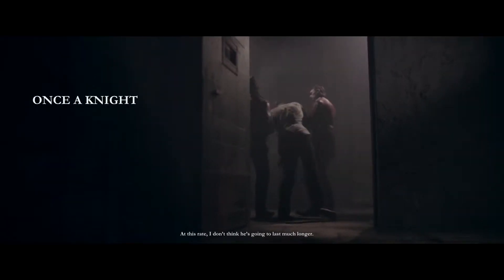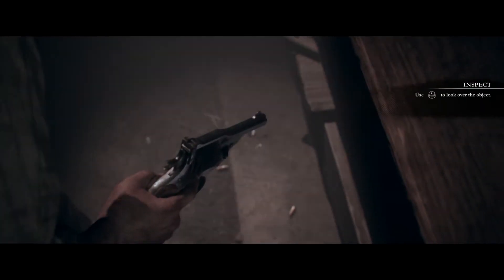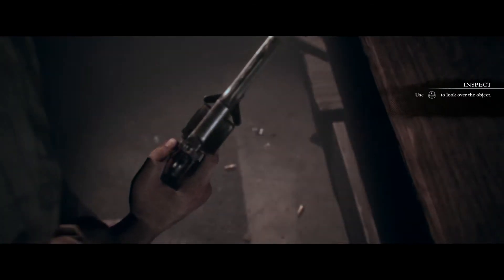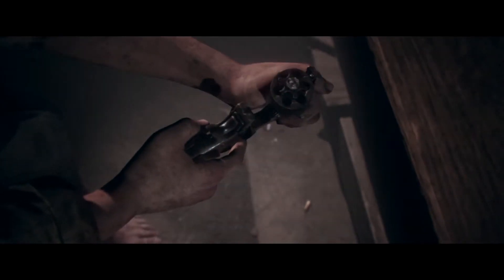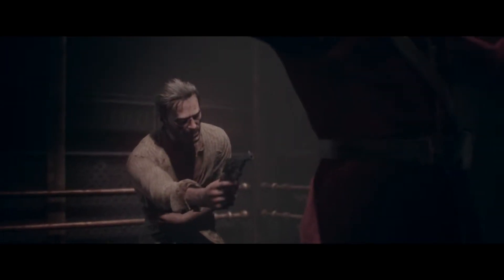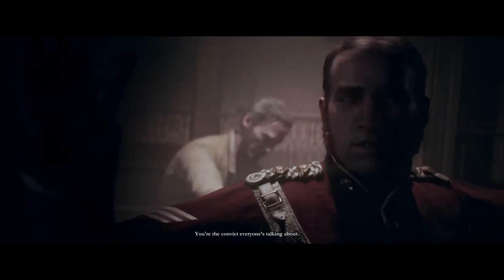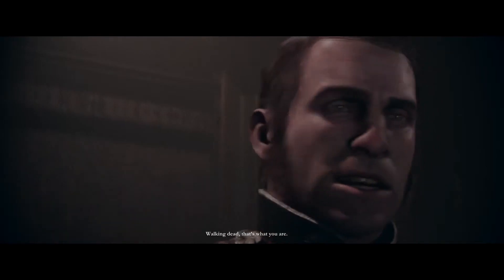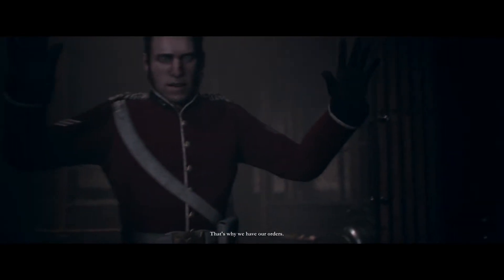The Order 1886 (A New Beginning & King Arthur's Gobbledegook) #1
The Order 1886 (A New Beginning & King Arthur's Gobbledegook) #1 - In this The Order 1886 walkthrough video with commentary, we discover the parallel time line in the mythical Arthurian world of The Order, so join us as we unravel the mysteries behind the PlayStation exclusive story of The Order 1886, from werewolf's, to magic potions to Nikola Tesla's special weapons and beyond, so sit back and enjoy :D

Twitter (I'm still new to Twitter so as an F.Y.I. I haven't got my head around it yet)